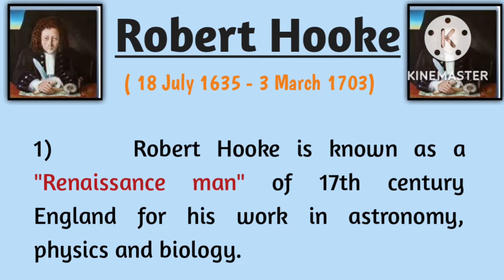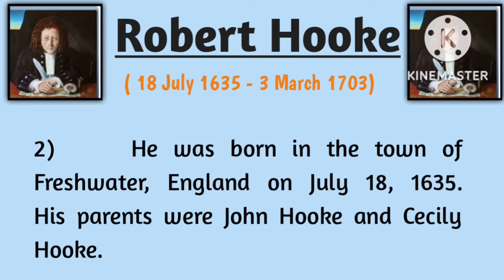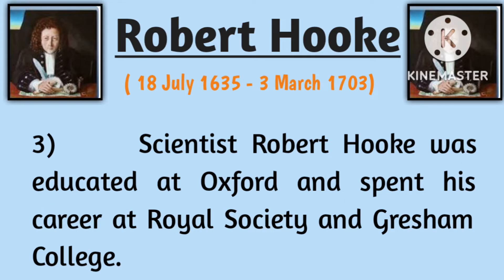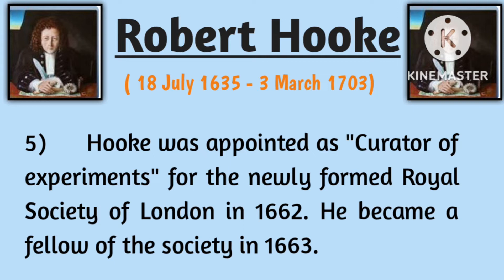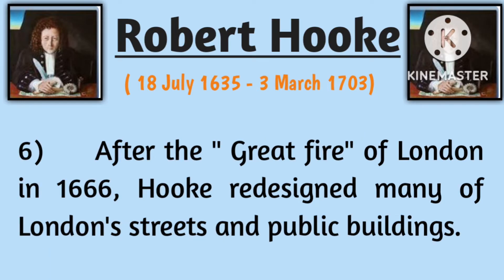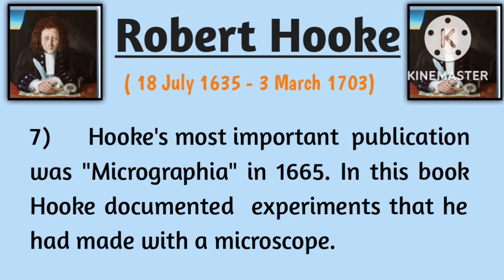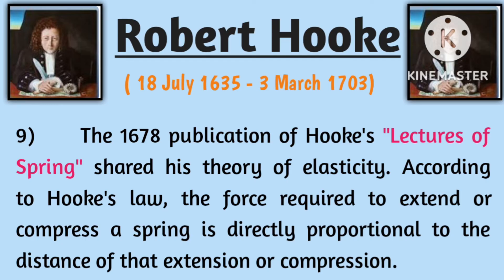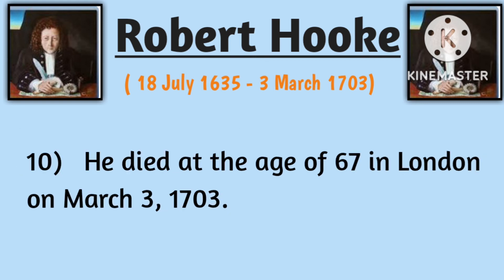Robert Hooke essay in English | Robert Hooke Biography| Robert Hooke Information |Robert Hooke Facts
Robert Hooke essay in English | Robert Hooke Biography | Robert Hooke Information|Robert Hooke Facts| My Little Learner